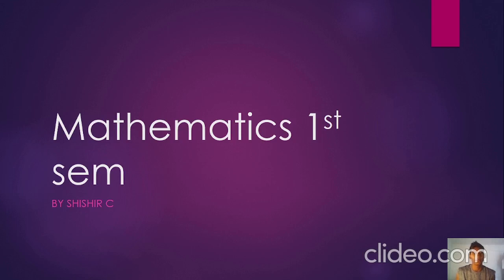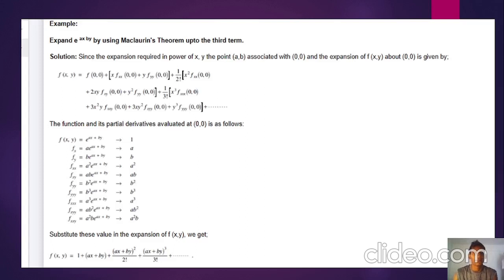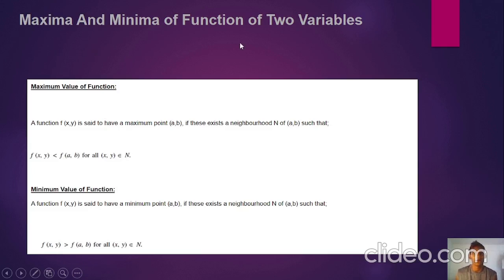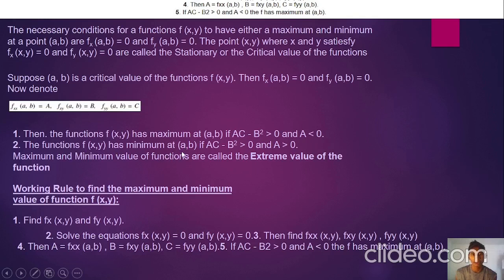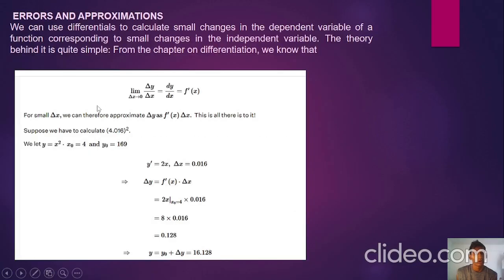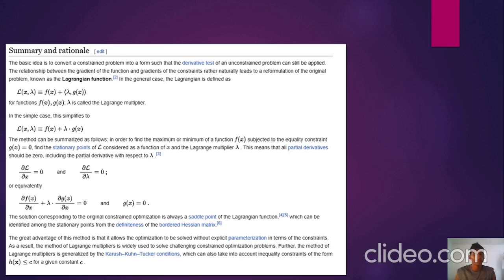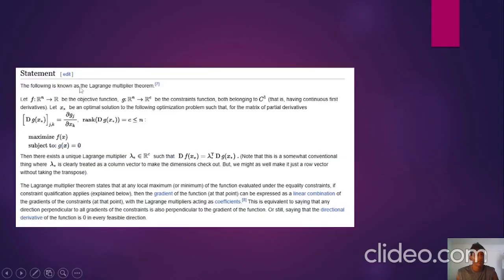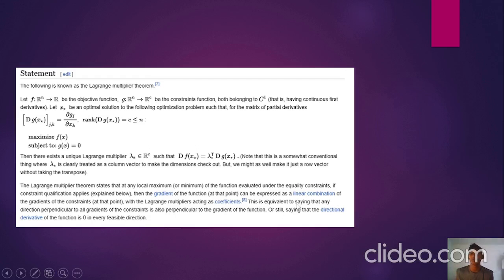maths 1st sem application of partial derivative and taylor series